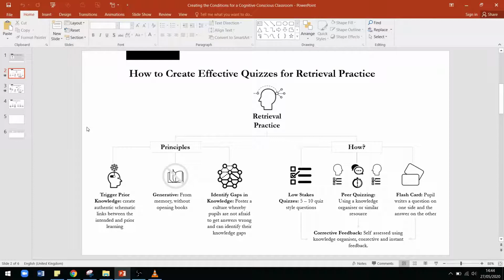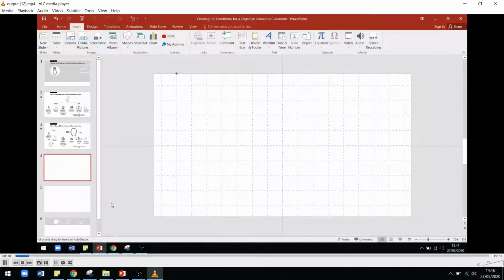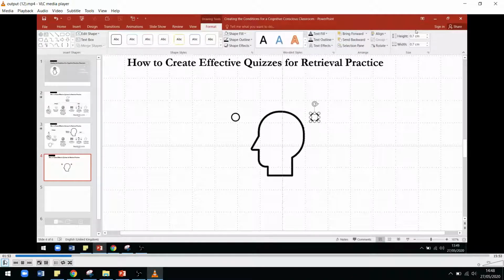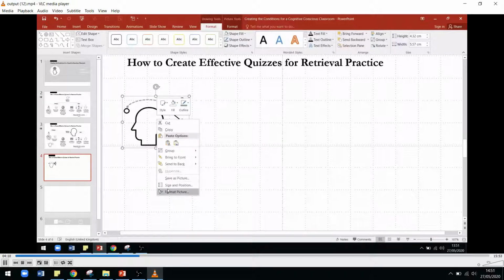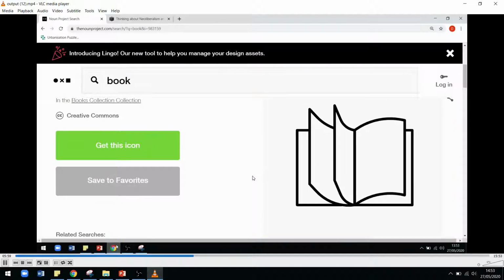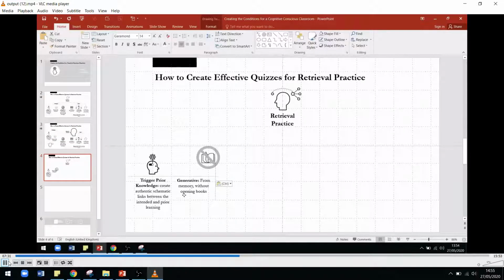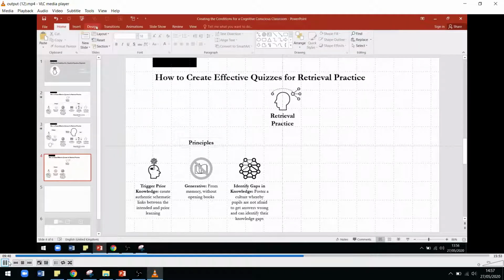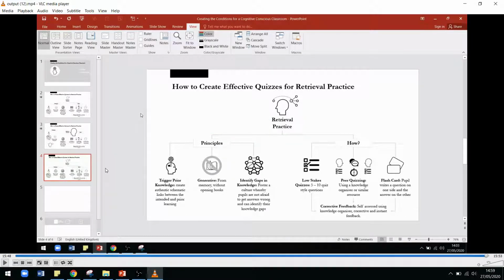David Goodwin Step By Step Video Tutorial How To Create A Graphic Organiser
This is the first in a sequence (demand dependent) of short video tutorials into how to create graphic organisers and resources inspired by the research and publications of Oliver Caviglioli.